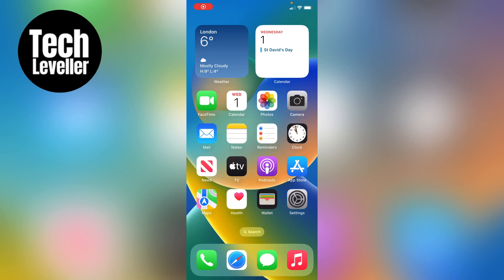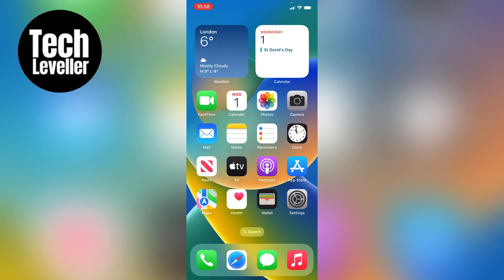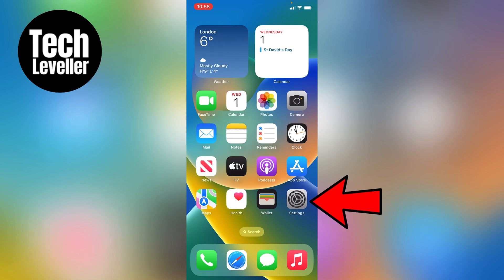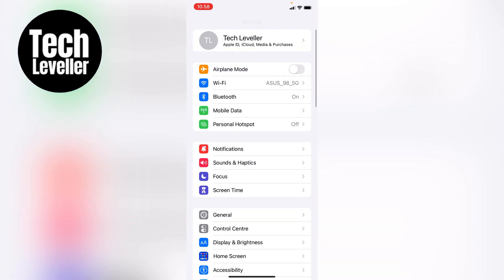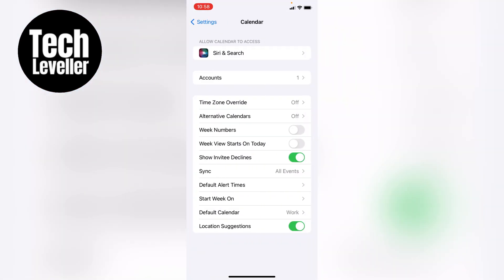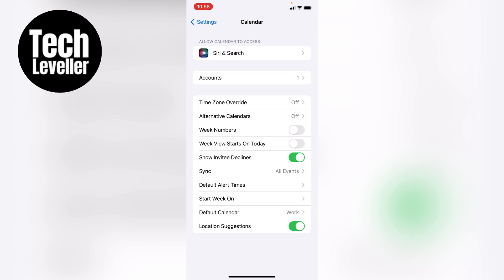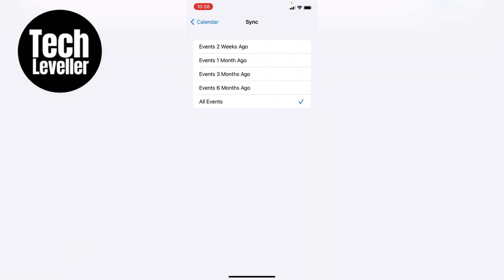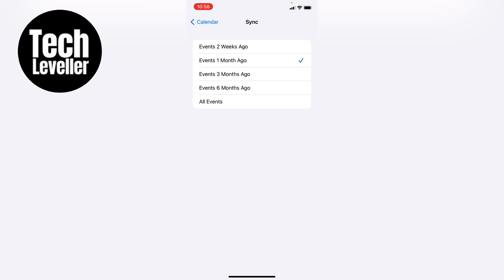How To Get Back Old Calendar Events On iPhone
In todays quick iPhone guide video I'm going to show you How To Get Back Old Calendar Events On iPhone.